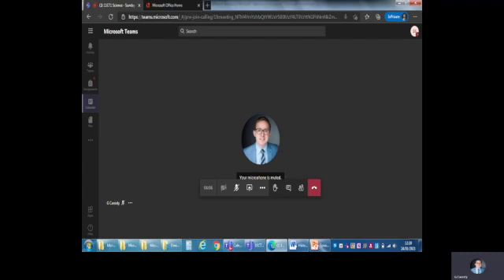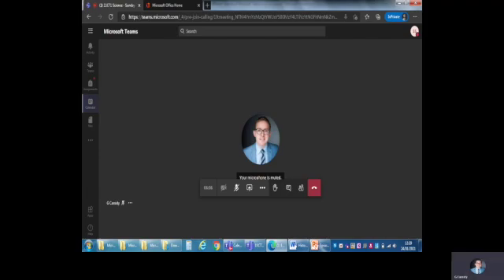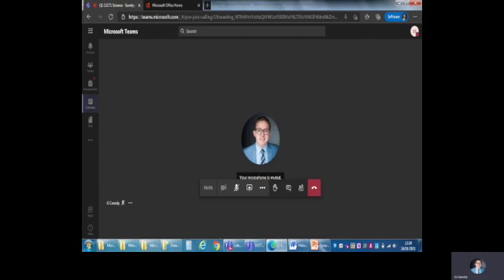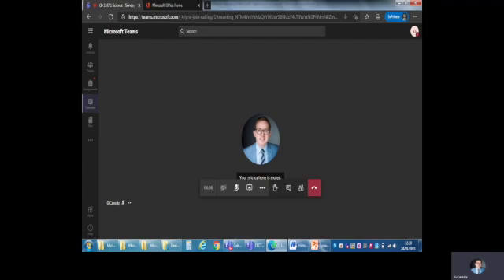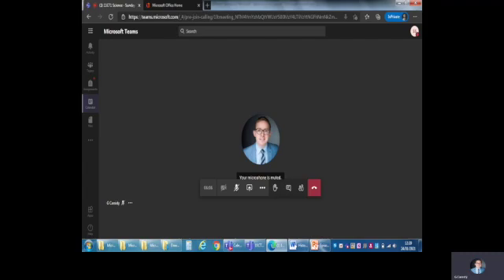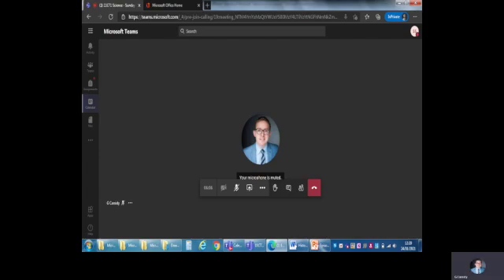Using MS Teams-Episode 4: Features in a live lesson